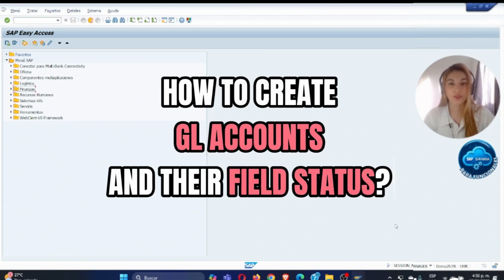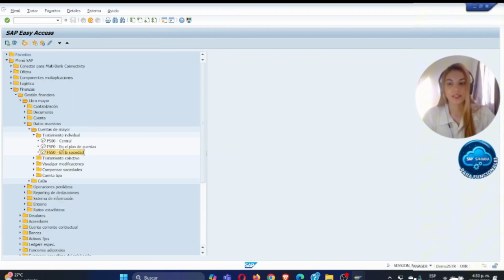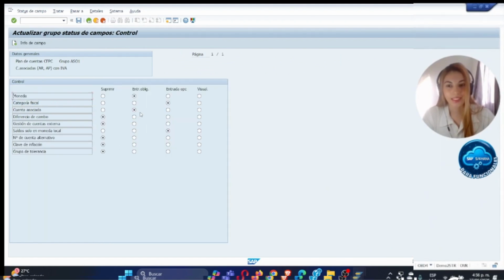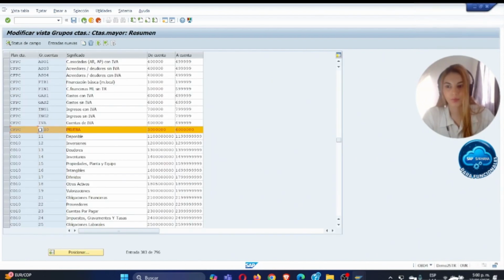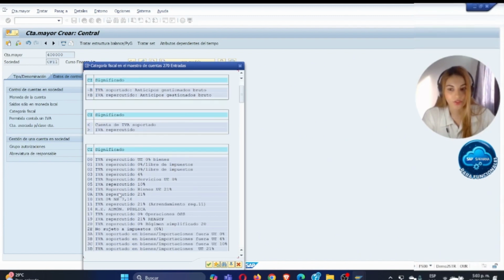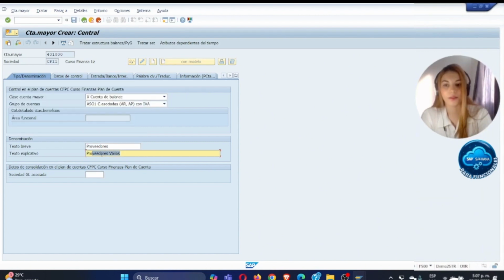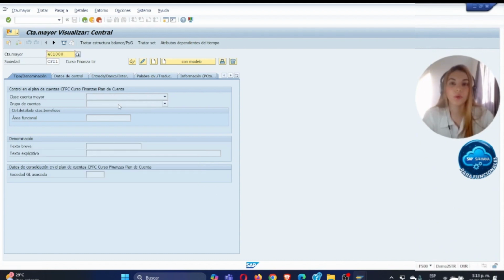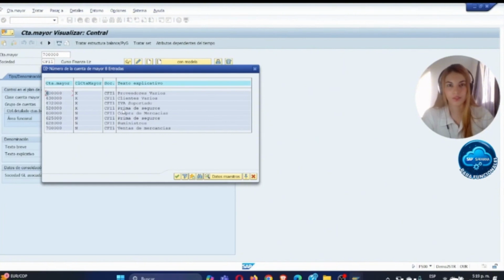HOW TO CREATE GL ACCOUNTS AND THEIR FIELD STATUS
🎯 Confused by all the fields when creating a G/L account in SAP FI?
This video is for you! I’ll walk you through, step by step, how to create, delete, and fully understand each field in a G/L account—without complications or technical jargon.

✅ How to create a G/L account from scratch in SAP S/4HANA
✅ The purpose of each field in the creation screen
✅ What field status is and how it affects data entry
✅ How to delete G/L accounts without making mistakes
✅ Key tips to avoid common configuration errors!

💡 Perfect for:
SAP FI consultants in training, functional users, students, or anyone who wants to master SAP Financial Accounting with clarity and confidence.

🧠 Learn with real examples, clear explanations, and no fluff.
📲 Hit play and take your SAP FI knowledge to the next level!